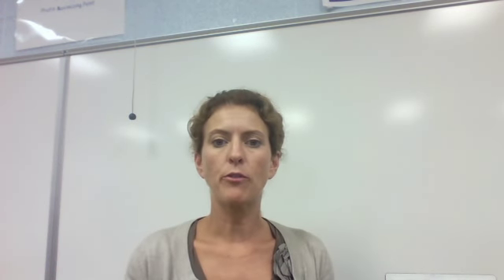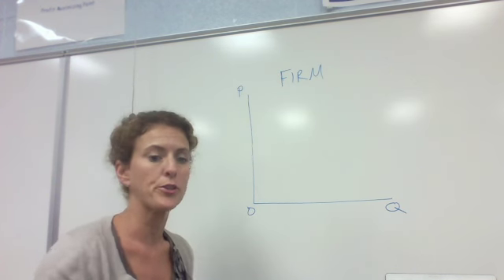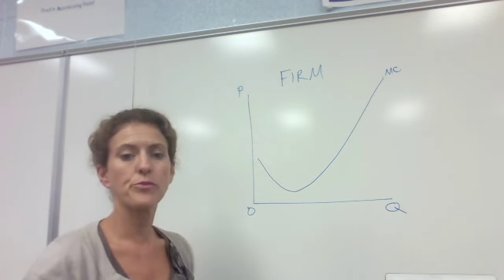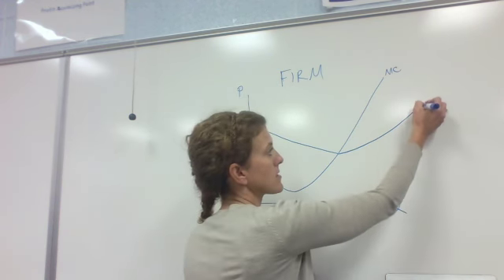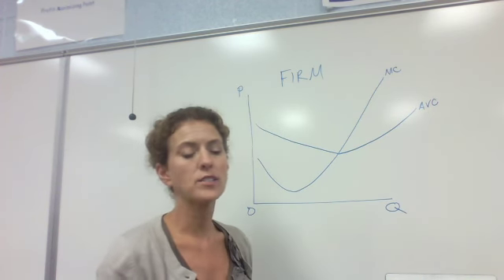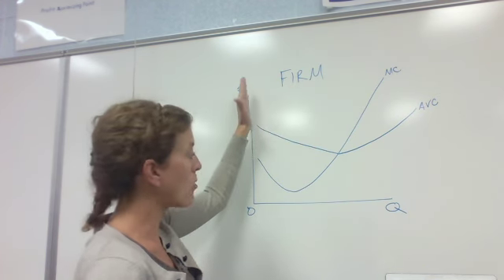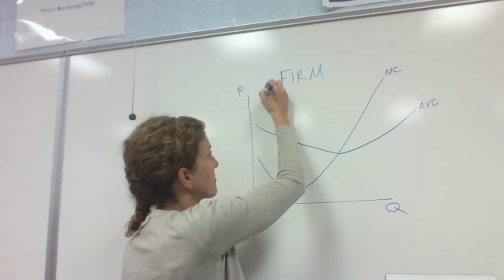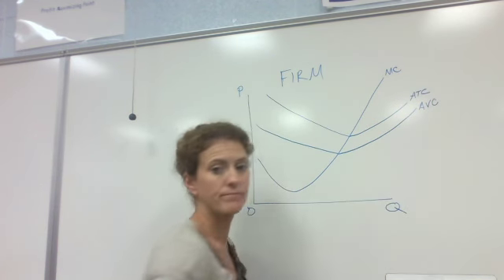Webcam video from October 2, 2014 11:29 AM